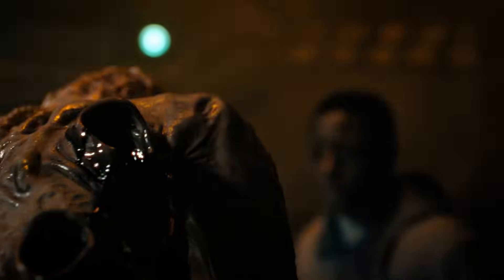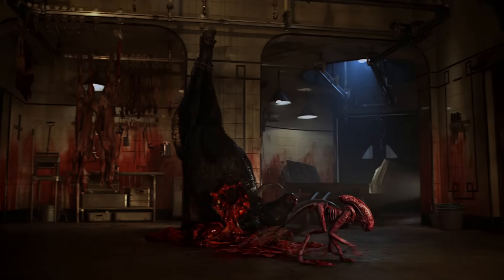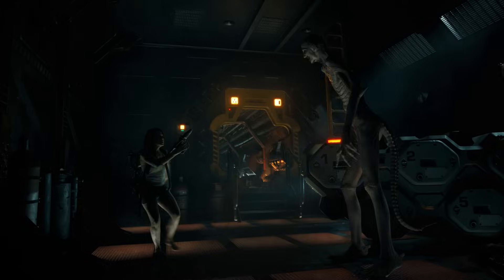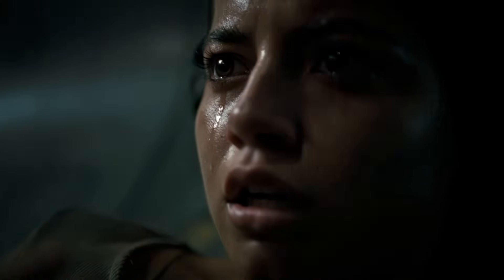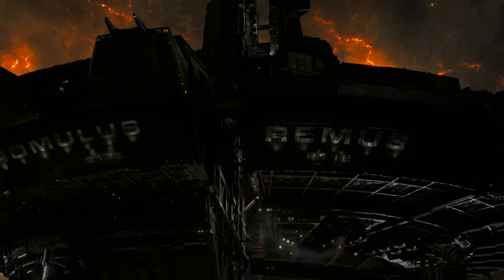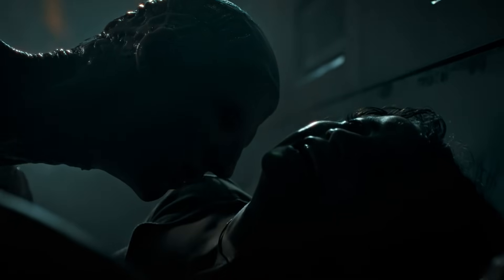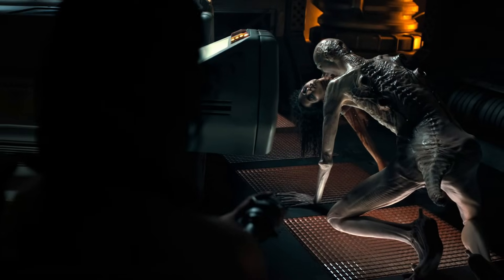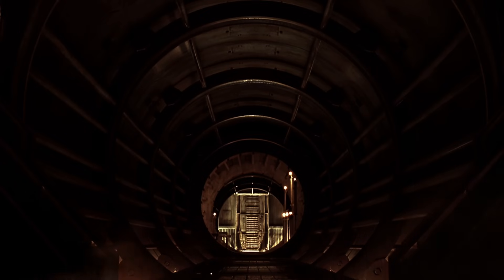How Did THE OFFSPRING Grow So Fast?